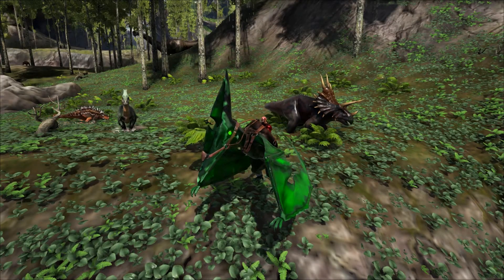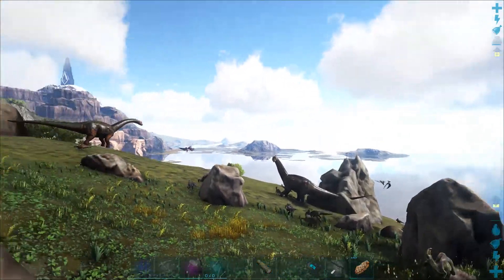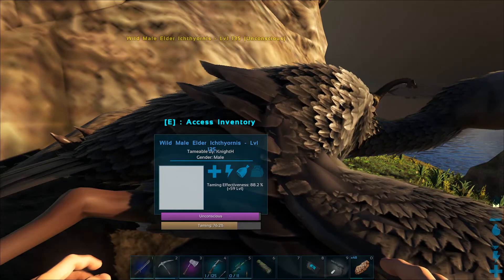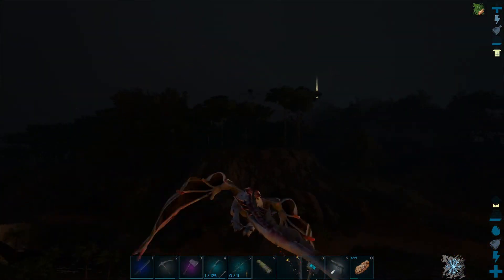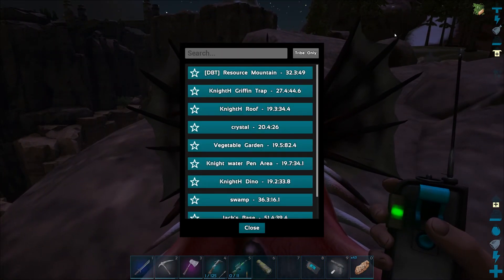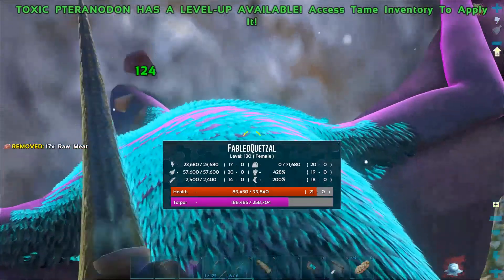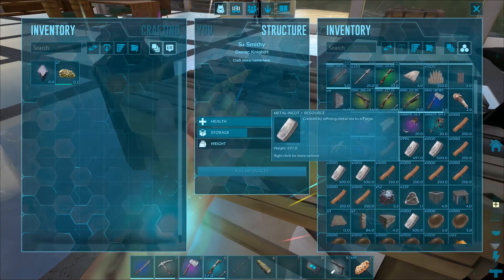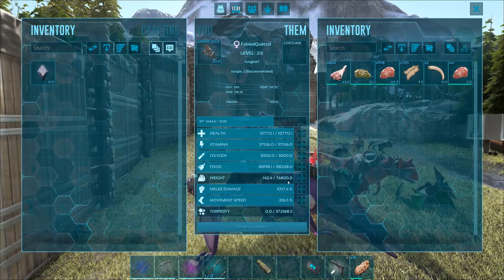Fabled Quetzal & Elder Ichthyornis Tame | Primal Fear: Ragnarok | Ark: Survival Evolved | S1:Ep14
Primal Fear | KnightHaven Server Season 1 | Ragnarok Map
Fabled Quetzal & Elder Ichthyornis Tame | Ark: Survival Evolved

We're starting a new server where we can build just about anything we can come up with as well fight, tame, and conquer the Primal Fear creatures! Come check it out!

Season 1
Ragnarok Map
Max Wild Dino Level - 150
XP - x5
Tame - x7
Harvest - x5
Breeding - x32
Mods: Primal Fear, HG Stacking, Classic Flyers, S+, Castles Keeps & Forts, Pimp My Home, Awesome Teleporters, Death Recovery, Bulk Crafters, Ark Fog Remover, TekBench, Aviary Structures, Colour Gun, Pet Finder, Dino Colourizer, Super Spyglass